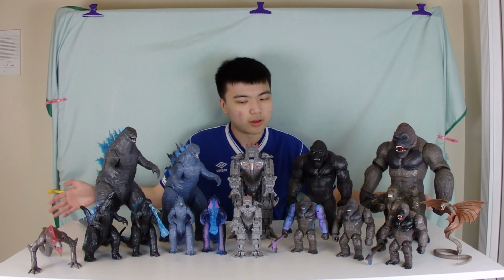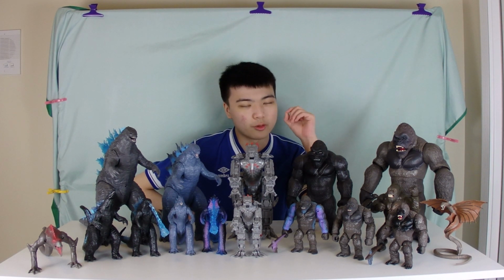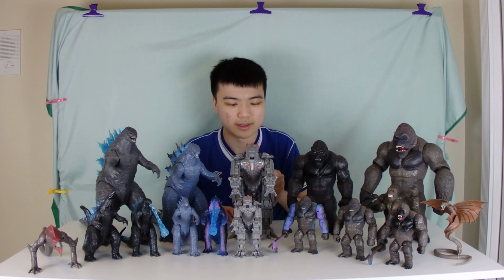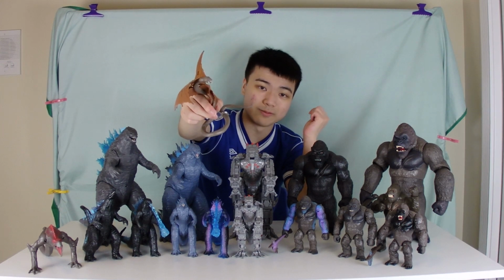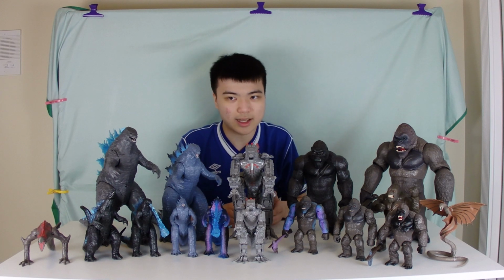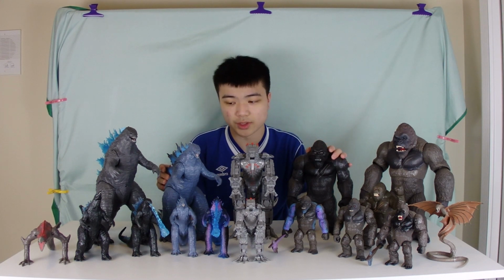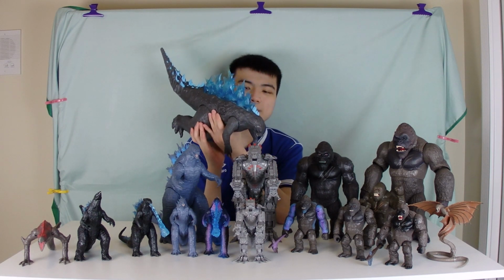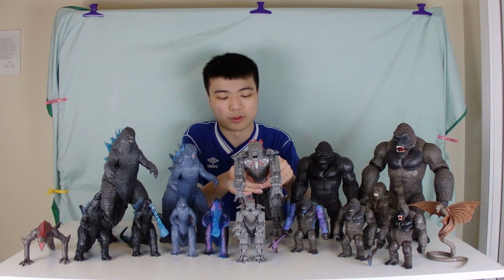All Playmates Godzilla vs. Kong Figures Recap!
You read the title right. This isn't a LEGO review. Godzilla vs. Kong is out in theaters and on your local Streaming Services in Canada! Playmates was kind enough to give me, a Lego YouTuber, to do non-lego products. These figures are available in your local toy stores, and be sure to check out the other products by Playmates!

From Warner Bros. Pictures and Legendary Pictures comes the long-awaited face-off between two icons in the epic adventure “Godzilla vs. Kong,” directed by Adam Wingard. Legends collide in “Godzilla vs. Kong” as these mythic adversaries meet in a spectacular battle for the ages, with the fate of the world hanging in the balance. Kong and his protectors undertake a perilous journey to find his true home, and with them is Jia, a young orphaned girl with whom he has formed a unique and powerful bond. But they unexpectedly find themselves in the path of an enraged Godzilla, cutting a swath of destruction across the globe. The epic clash between the two titans—instigated by unseen forces—is only the beginning of the mystery that lies deep within the core of the Earth.